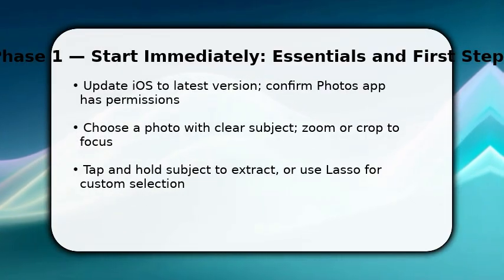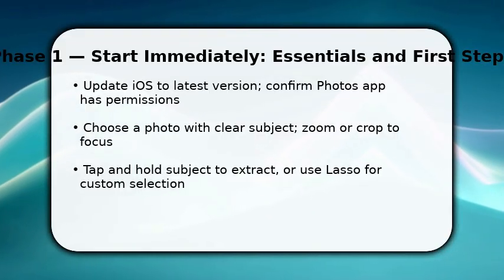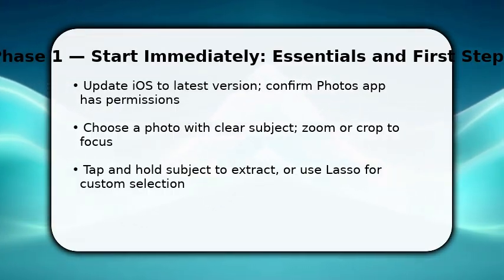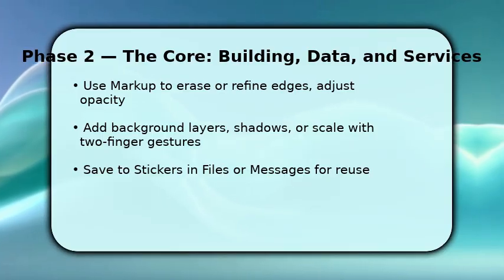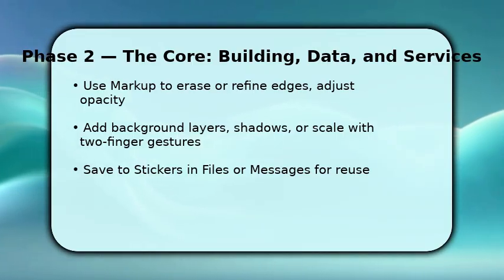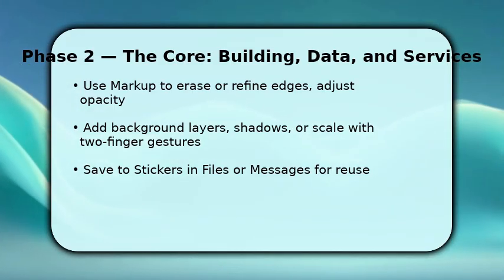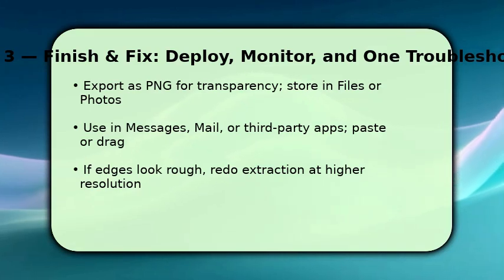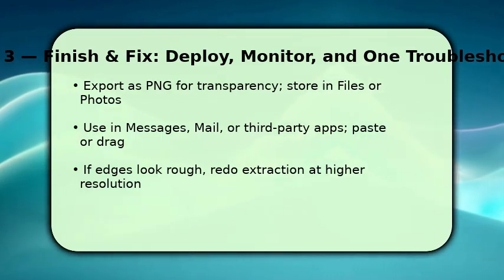How to Use Iphone Photo Stickers (full Guide)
How to Use Iphone Photo Stickers (full Guide) | 🔒 Surfshark VPN Deal — Stay private and secure. $1.99/mo + 3 Months Free ▸

Discover the art of personalizing your iPhone's camera roll using photo stickers with our comprehensive guide. Learn step-bythy techniques to enhance every snapshot, from selfies and portraits to landscapes.

iPhone Photo Stickers, Personalize Camera Roll, Photo Enhancement Guide, Selfie Techniques iPhone, Landmark Portrait Tips